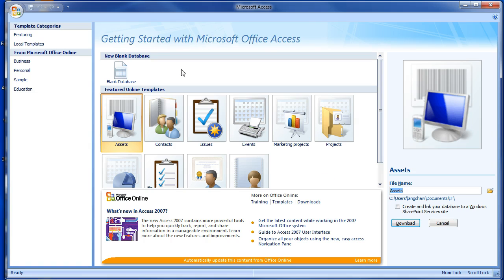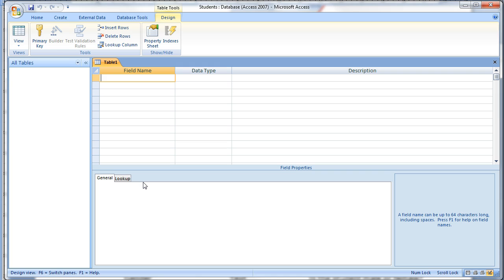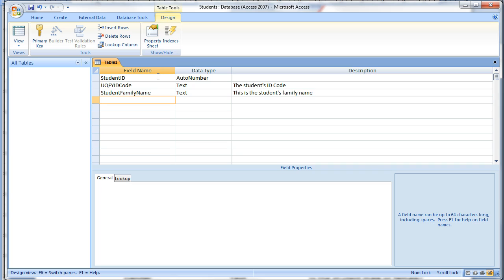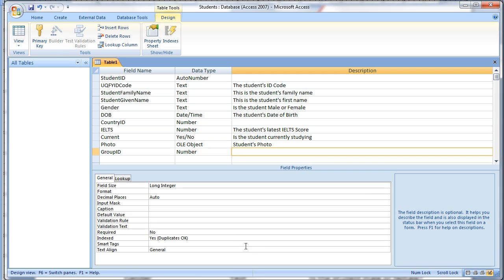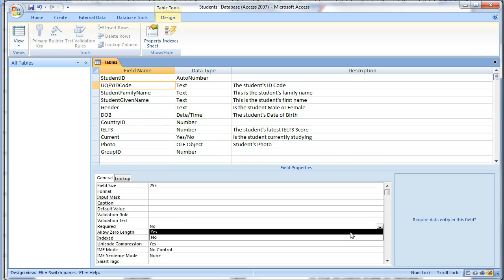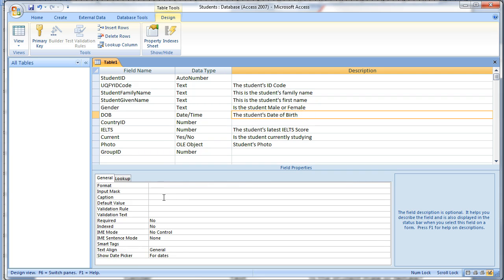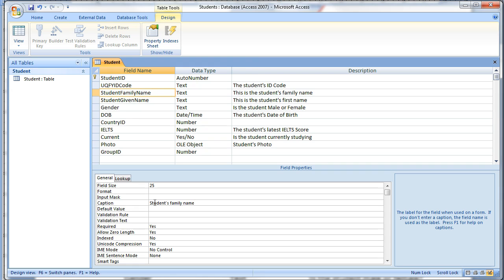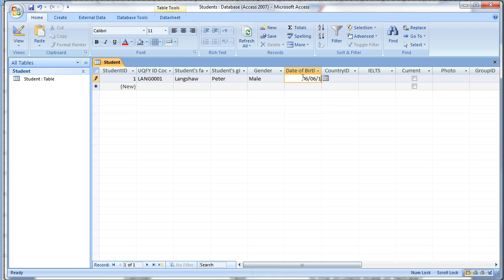IS06.1 - Creating the student table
Raw unedited video of creating a table in Access 2007